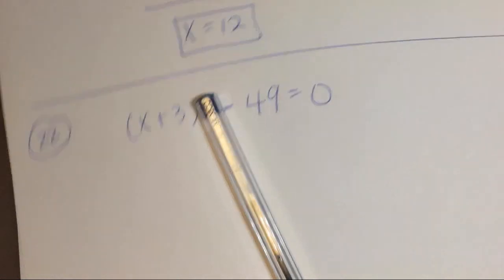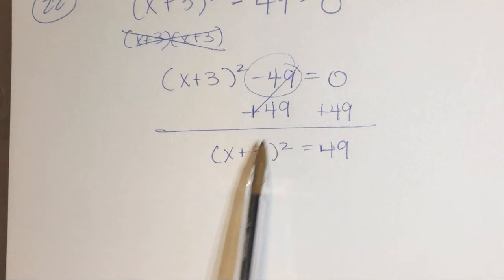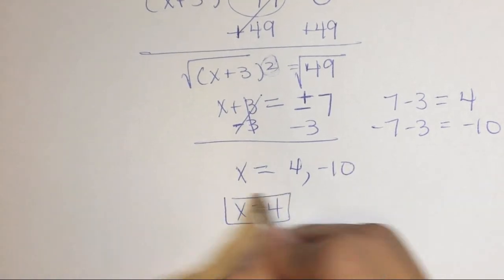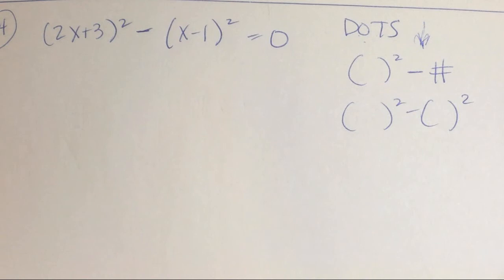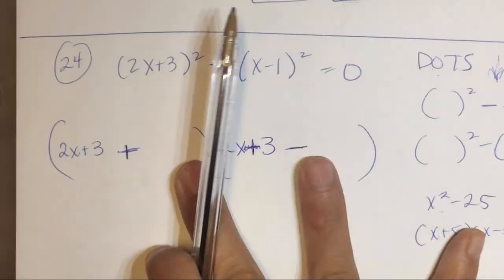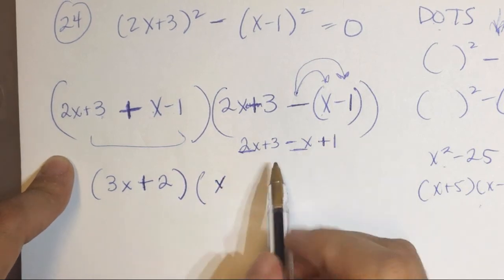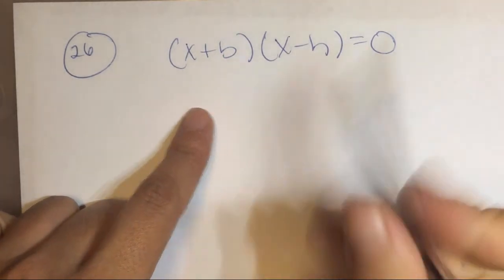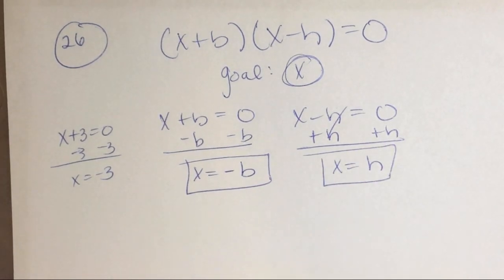Test 2-2 Video 5 of 7